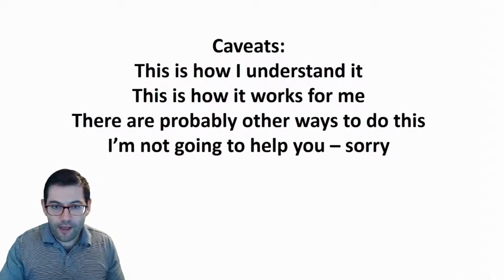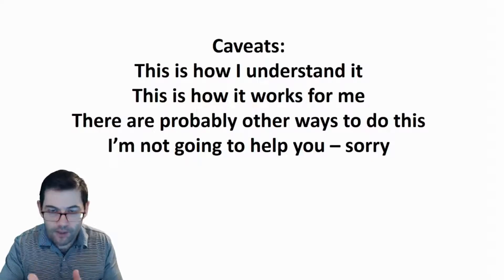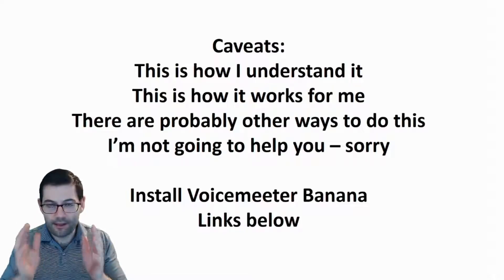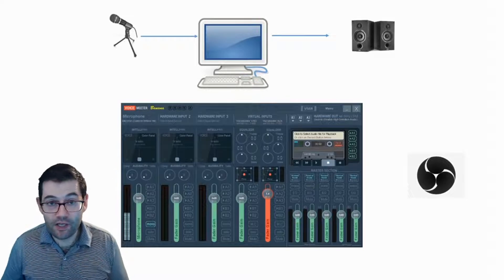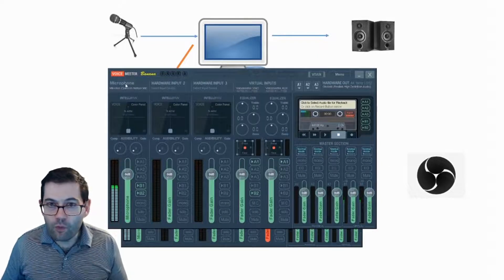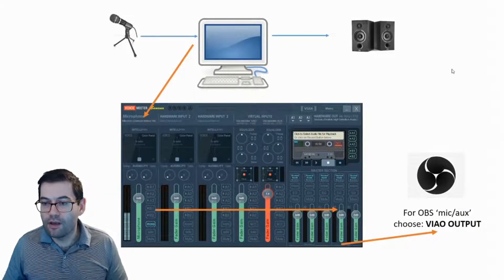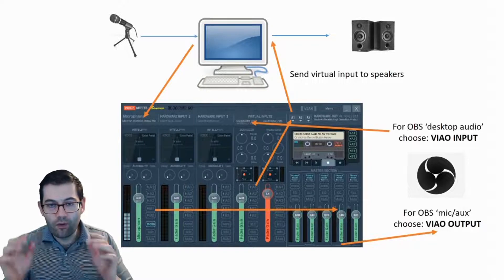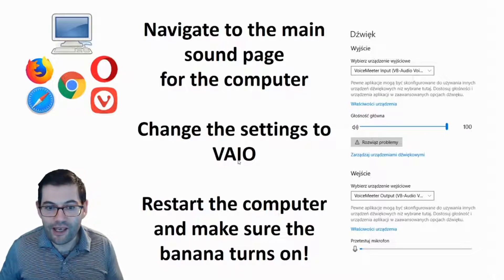Using OBS to teach online with Skype/Zoom – Playing YouTube / Listening exercises via Skype or Zoom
UPDATE You can now share system sound on Skype as well - you can find this in the share screen option. You don't need to download and set up VoiceBanana anymore!!!

In this video, I show you how you can play YouTube or other listening exercises through Skype/Zoom. Now you can fully be in control of listening exercises in your online lessons.